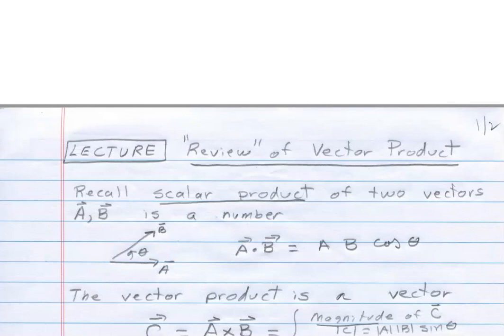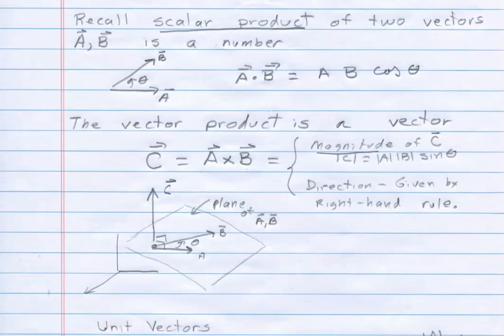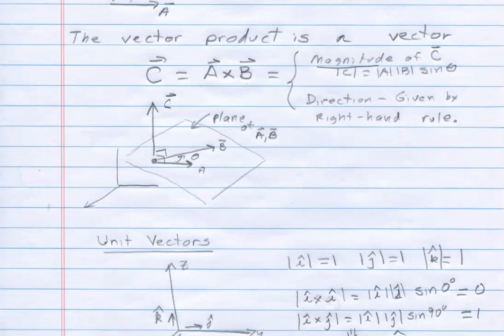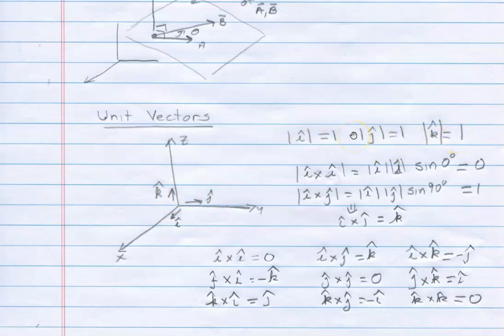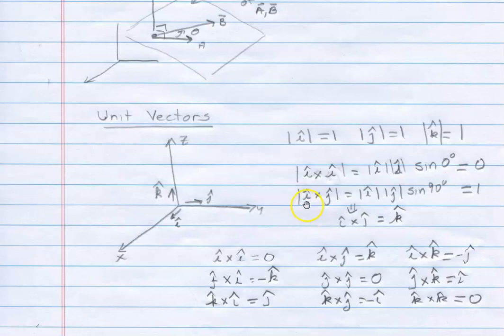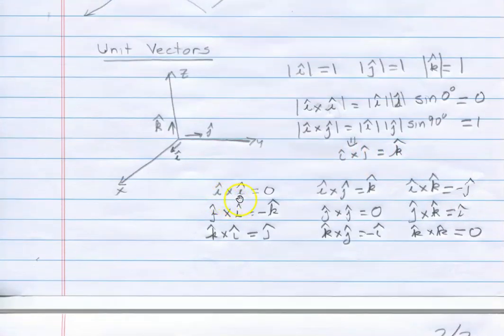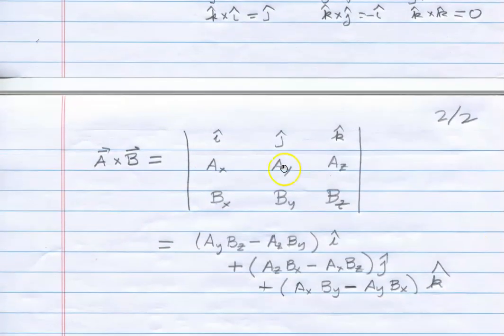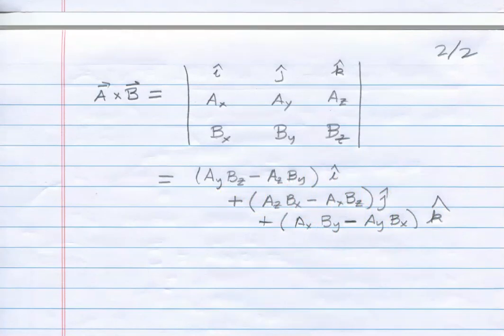Lecture 5c Review of Vector Product